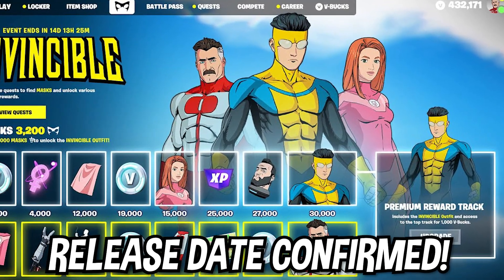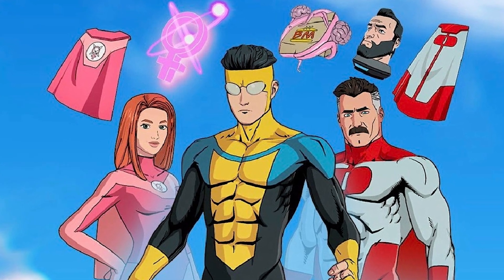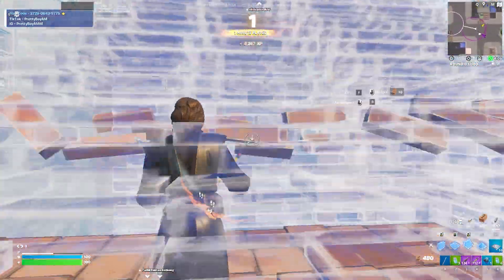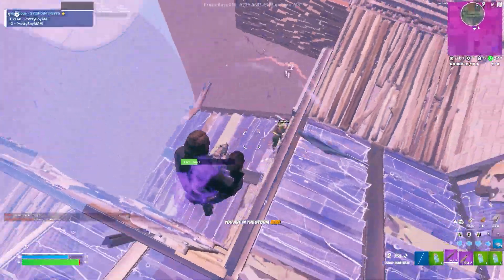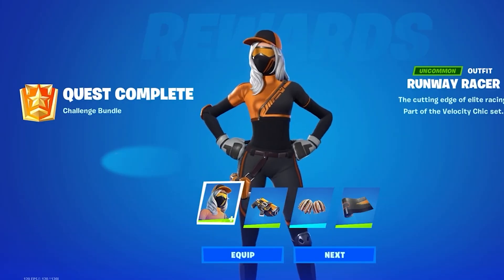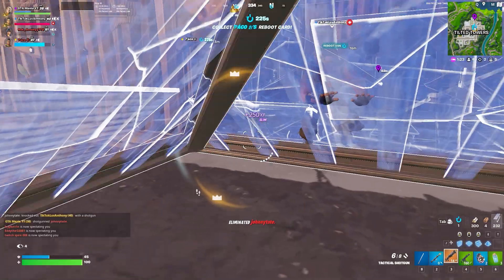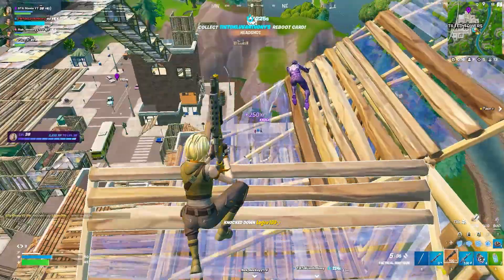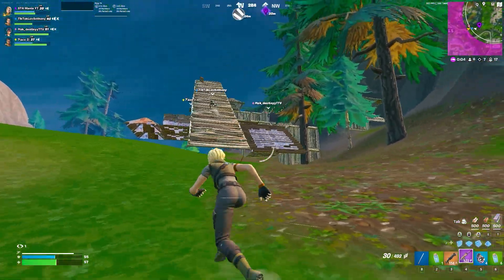OMNI MAN Arrives in Fortnite OG!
Invincible In Fortnite OG!